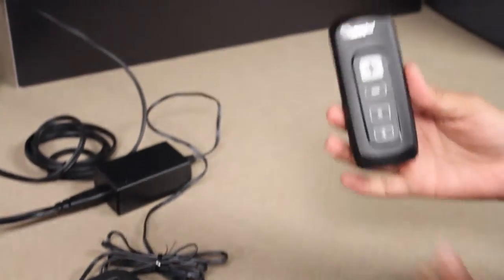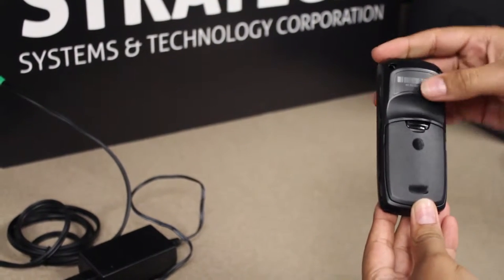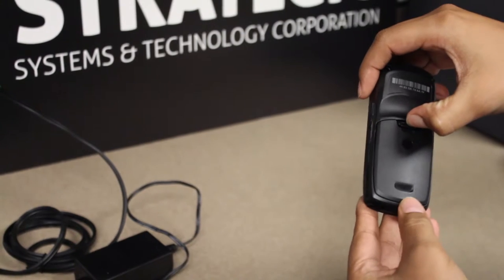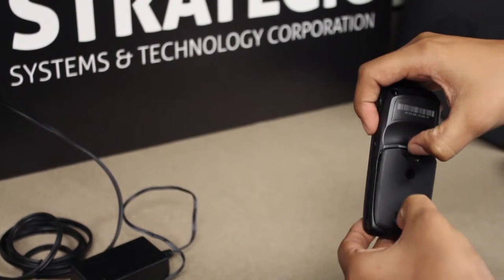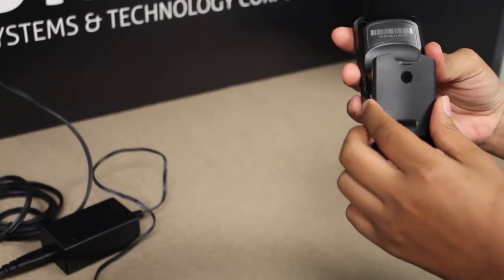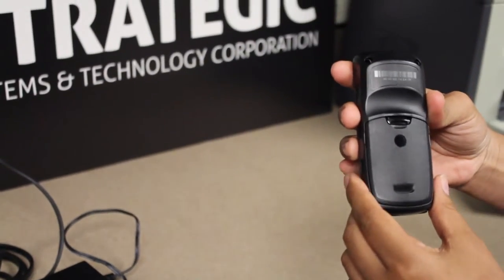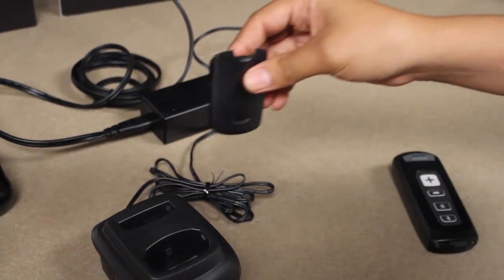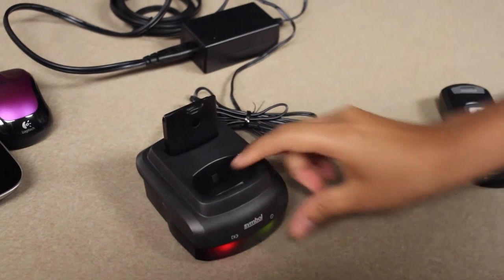CS4070 | How to Swap the Battery - Tutorial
Here's a quick tutorial on how to swap the battery on the CS4070 Bluetooth scanner from Zebra Technologies. The CS4070 is a pocket-sized, point-and-shoot easy way to reliably capture 1D and 2D barcodes. It pairs with almost any tablet, laptop or smartphone.  For more on this and other Zebra barcode scanners,